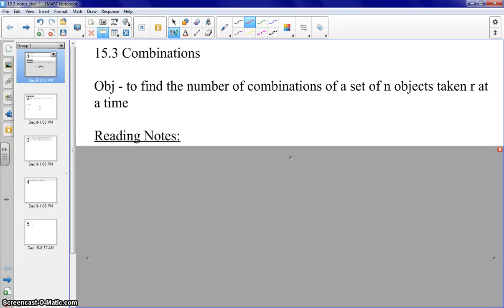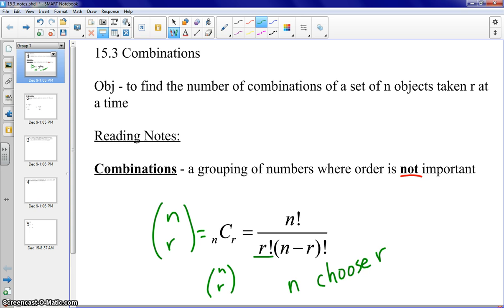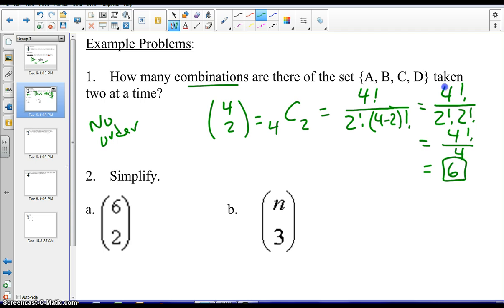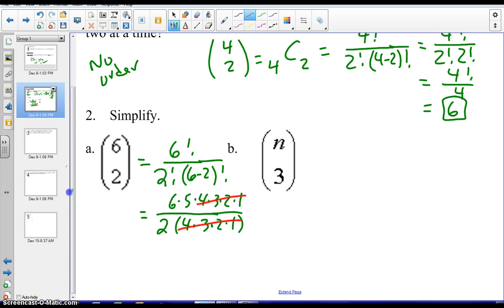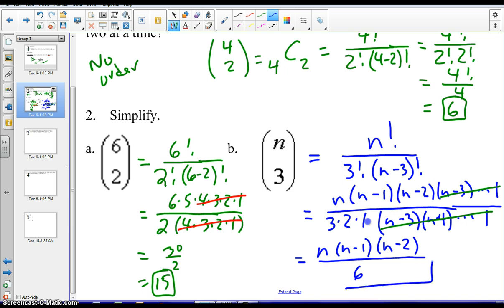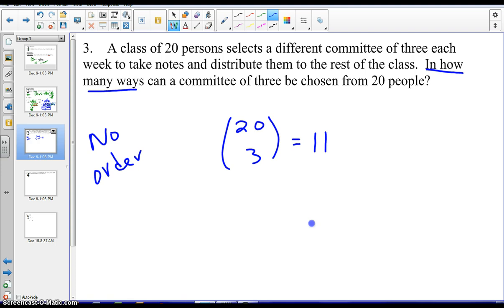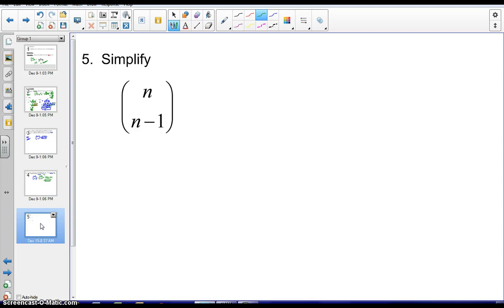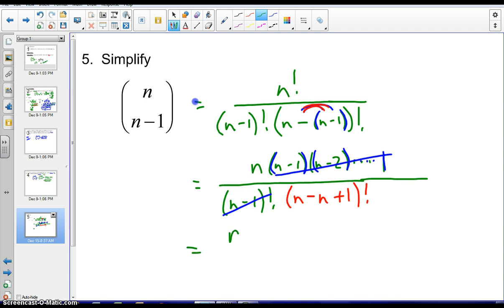15.3 Combinations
15.3 Combinations